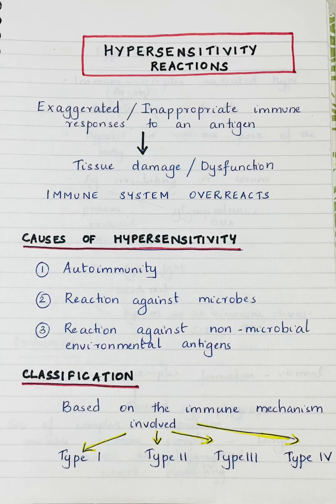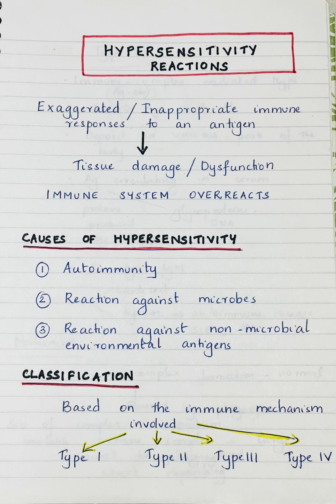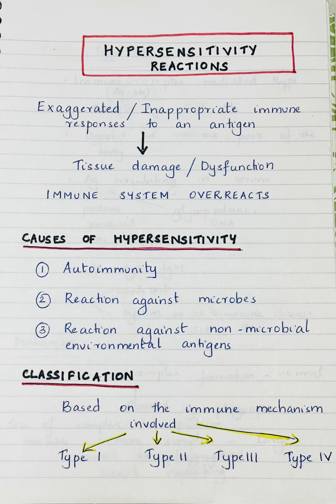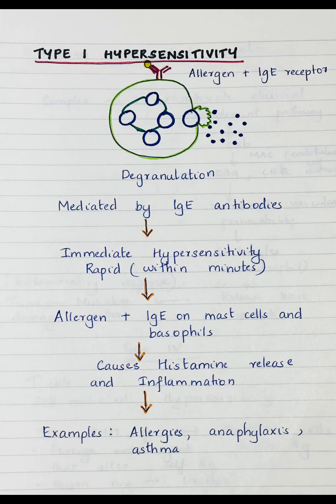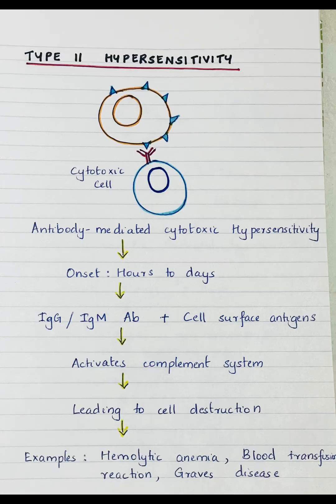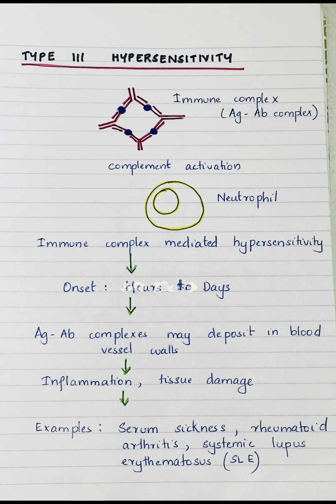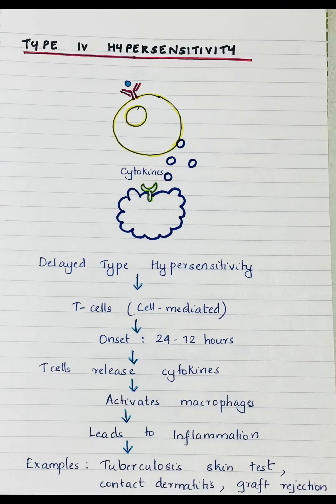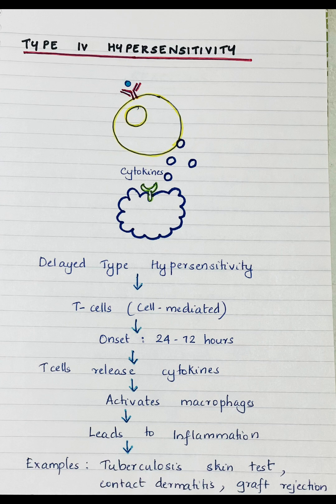Introduction to Hypersensitivity reactions | Immunology | Handwritten notes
Hypersensitivity reactions are exaggerated or inappropriate immune responses to harmless substances leading to tissue damage.They are classified into four types- Type I (Immediate/ Allergic), Type II (Cytotoxic), Type III (Immune complex), Type IV (Delayed/ Cell mediated).
The video describes the 4 types briefly.